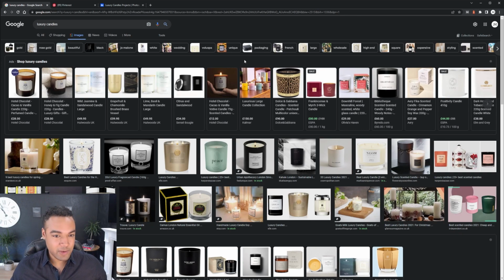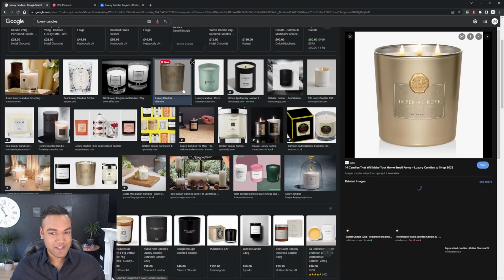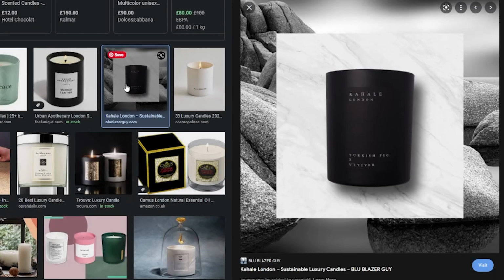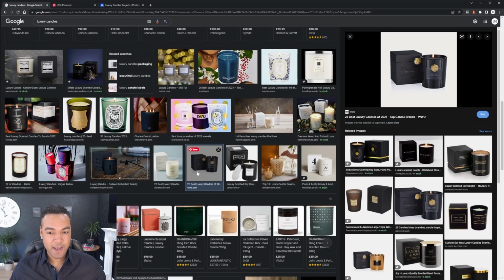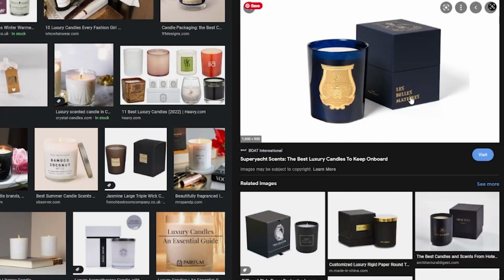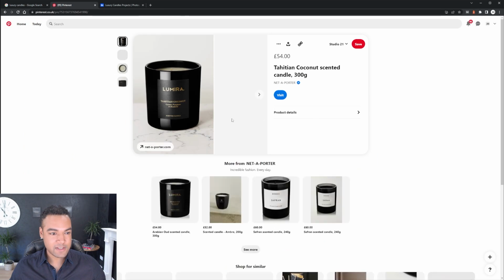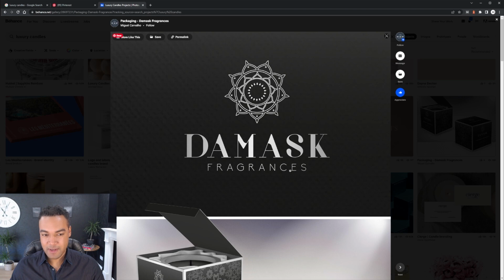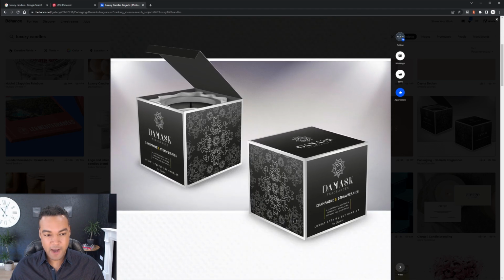Pt 3 — How to Design Luxury Candle Packaging — Planning: Finding Inspiration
Design premium candle packaging from blank page to photoreal 3D render. In this step-by-step class you’ll plan a luxury concept, build and impose artwork on a dieline in Adobe Illustrator, then model and render the pack in Adobe Dimension for portfolio-ready stills and a rotating 3D shot. We’ll cover label design, hierarchy and type pairing, restrained colour systems, and finishing cues (foil, emboss/deboss, textured stocks) that signal “high end” without clutter.

You can follow along with the provided sample logo/label or create your own—either way, you’ll finish with an impressive hero asset and a repeatable workflow you can adapt to any luxury packaging (skincare, fragrance, boutique food & drink, wellness). We’ll touch on practicals too: bleed, export settings, printer-friendly dieline organisation, and how to present your work in mockups that sell the idea.

Ideal for design students, freelancers and business owners who want to add packaging to their offering and attract boutique/luxury clients. Tools used: Adobe Illustrator (or similar) for artwork and dielines, Adobe Dimension for 3D. If you’d like a deeper dive into Dimension basics, see my companion class. Ready to level up your portfolio? Let’s build something beautiful.